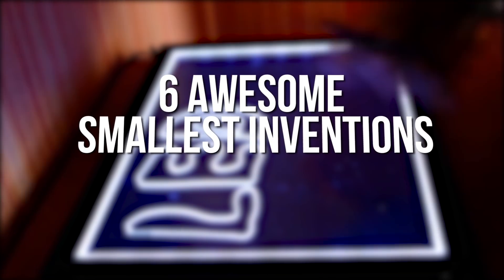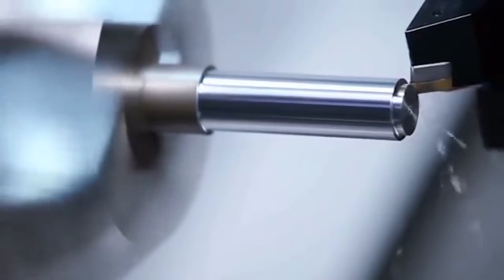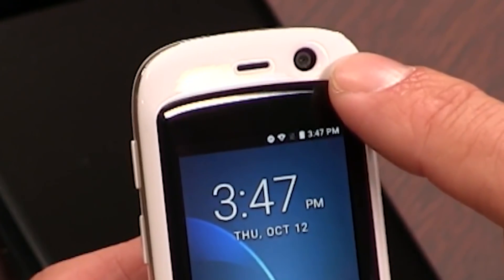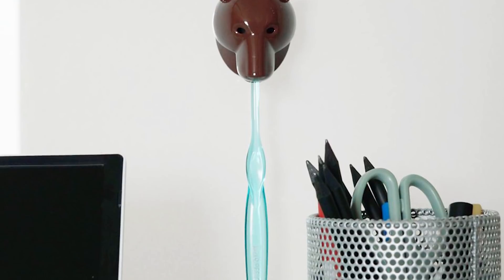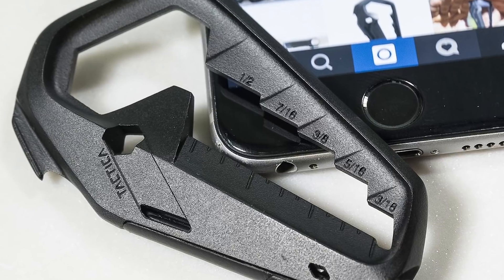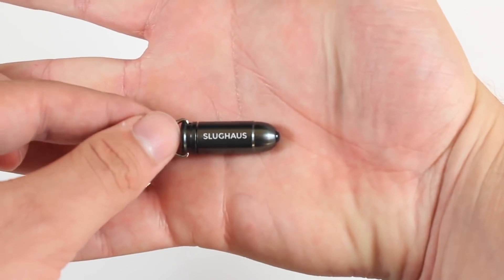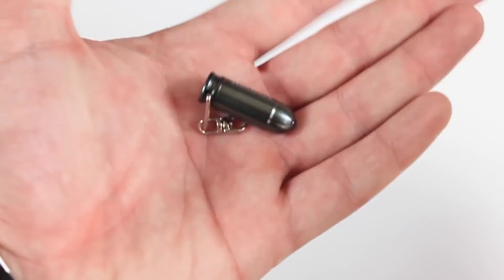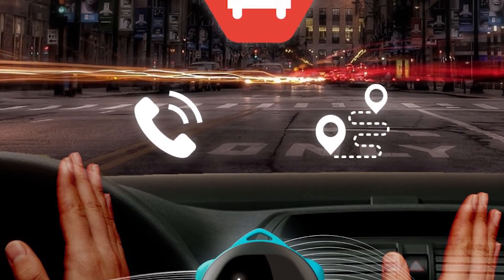6 Awesome Smallest Inventions You Have To See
6 Awesome Smallest Inventions You Have To See

4. AniBite
3. Tactica
2. Bullet O2